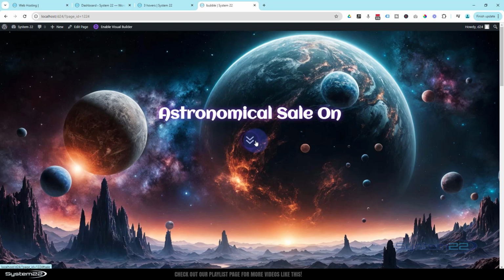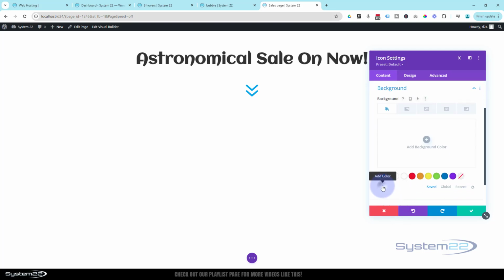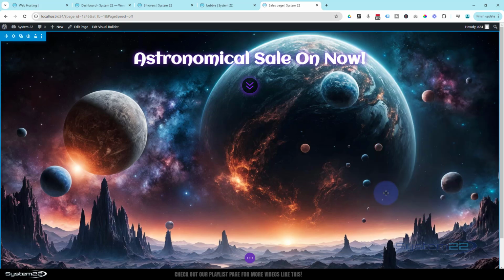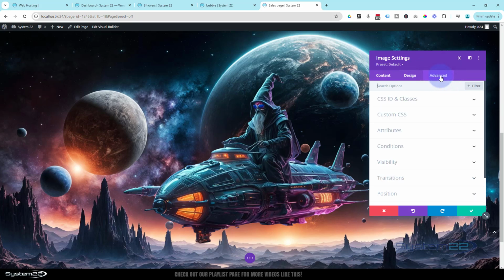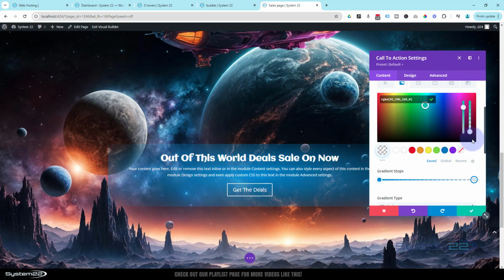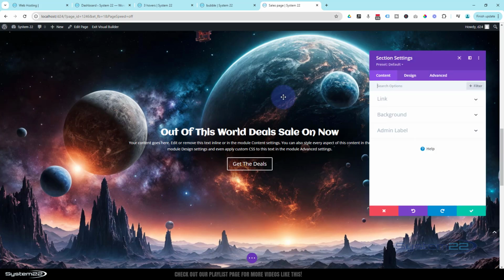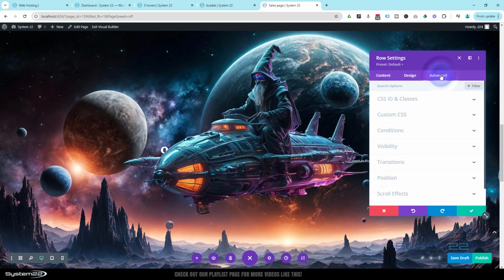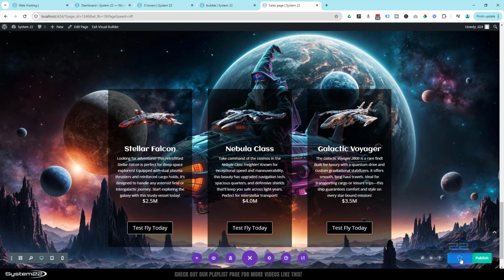Create a Stunning Fixed Background Scrolling Sales Page in Divi—No Coding!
In this video, learn how to create an interactive fixed background scrolling sales page in Divi Theme using Divi’s parallax background image and scroll options. We’ll walk you through each step to build a visually engaging sales page with fixed background sections, making it easy to create a seamless flow that captures visitor attention. With Divi’s customizable parallax features, you’ll be able to add depth and movement to your background, keeping your audience focused as they scroll through your sales content.

This tutorial is perfect for anyone looking to elevate their Divi Theme skills and boost their website’s sales performance. You’ll discover how to use Divi’s fixed background and parallax scroll effects to make a captivating sales page that stands out from the crowd. Follow along to learn this easy yet effective method to build an interactive scrolling sales page in Divi Theme, and don’t forget to subscribe for more Divi web design tips and tricks!

CHAPTERS

00:00 Introduction
02:03 Adding A New Blank Page
04:50 Adding A CSS Parallax Background Image
05:37 Making The Section Full Screen
10:07 Duplicating The Section
17:17 Using CSS IDs For Linking
25:24 Results

v=ZAO2MH0dQtk&list=PLqabIl8dx2wo8rcs-fkk5tnBDyHthjiLw

v=rNhjGUsnC3E&list=PLqabIl8dx2wq6ySkW_gPjiPrufojD4la9